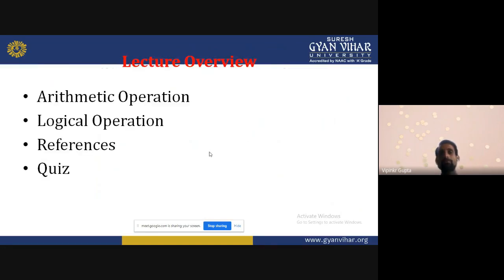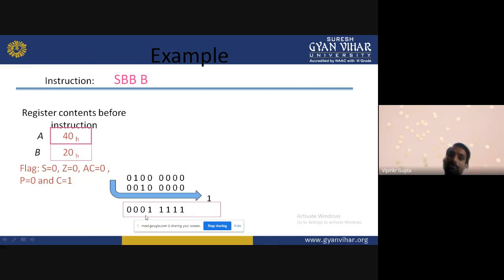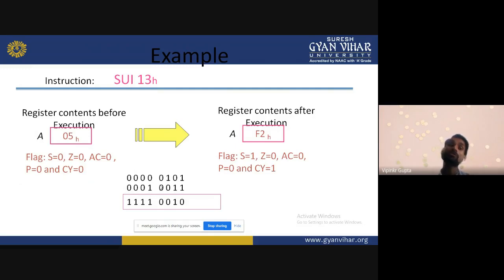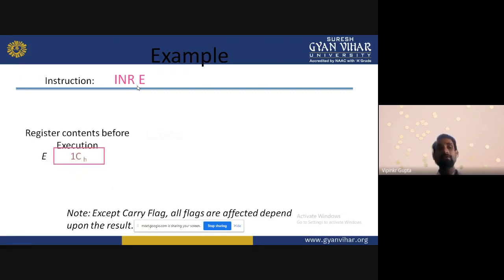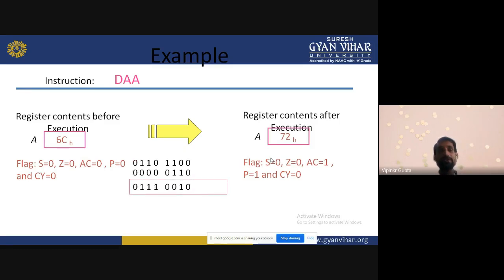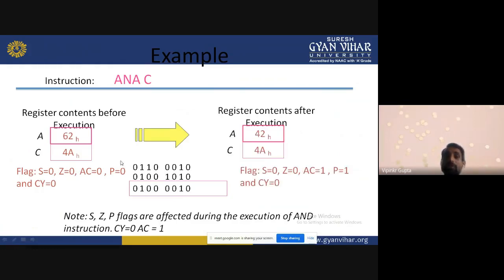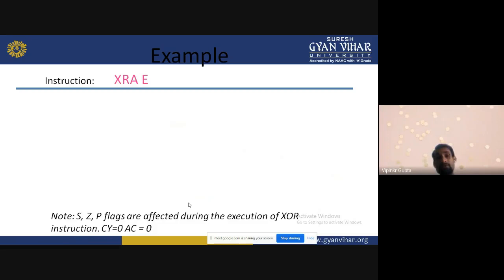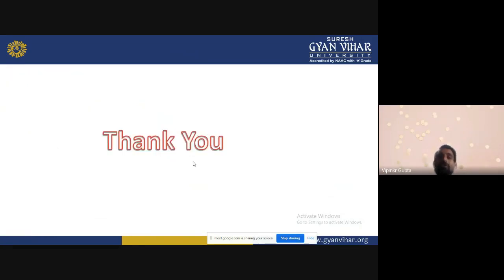Microprocessor Lecture 4 14 06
This video contains the programming of the multiplication of two eight-bit numbers. In the multiplication is done through addition no of times.
And another program is given to find the smallest and largest no in a given array using a loop. Using logical group instruction CMP is used for this purpose and the Branching operation carry flag is used for comparison purposes.

Lecture Delivered by:

Mr. Vipin K Gupta
Assistant Professor,
Department of Electronics and Communication Engineering,
Gyan Vihar School of Engineering and Technology,
Gyan Vihar University